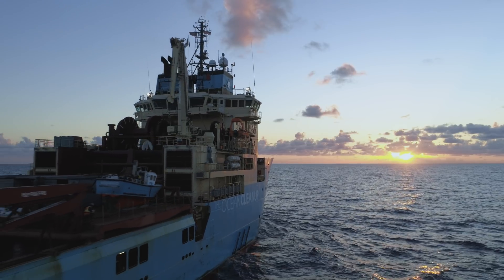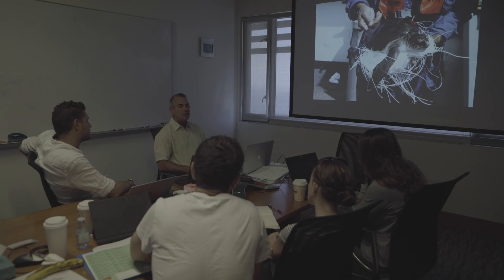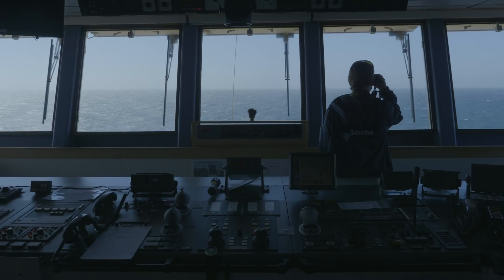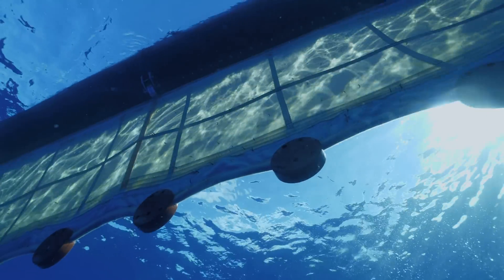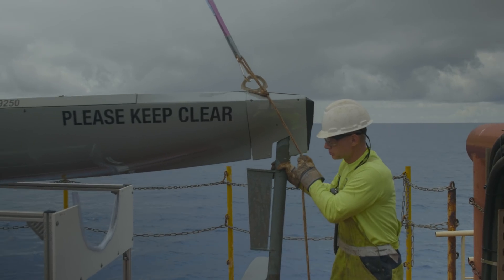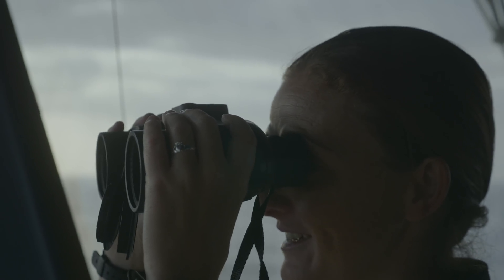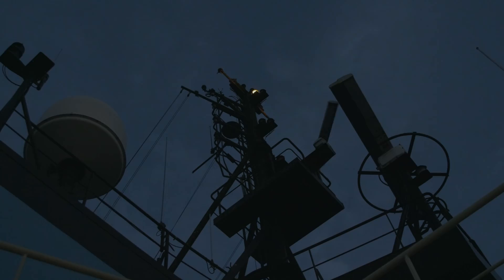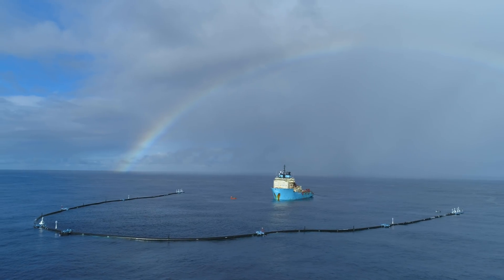Marine life Monitoring | System001 | Cleaning Oceans | The Ocean Cleanup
Extensive planning and preparation went into the environmental monitoring efforts for Mission One.

Every day for the 116 days that System 001 was offshore, a team of scientists and experts monitored the system and the surrounding environment to understand the possible impact of the technology and to minimize any potential harm to marine life. Initial results indicate minimal effects on marine life and the team will continue to study and evaluate this important work when we launch System 001/B.

As we are well into the testing with System 001/B in the Great Pacific Garbage Patch, Boyan sat with Technology Manager, Arjen Tjallema, at our headquarters in Rotterdam to discuss the complexities of iteratively designing and testing the cleanup technology in this particular offshore environment. Although this does entail its challenges, we aim to reach proven technology with this system, but, regardless of the outcome, the many learnings from this campaign will be applied to refining and improving our design and processes.

In four months, we designed, procured, assembled, and launched an entirely new system, dubbed System 001/B. This variation of System 001 entails modifications aimed at addressing the plastic retention issue we faced with Wilson. To learn quickly and achieve faster iterations cycles, speed is key with this design. This is how we got there and what our next steps will be.